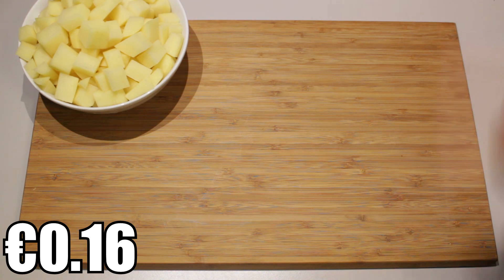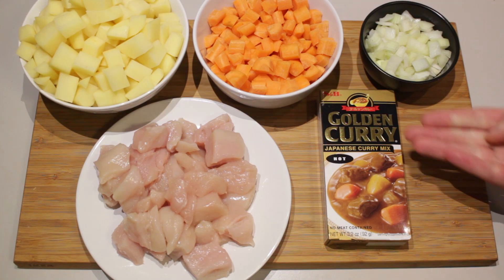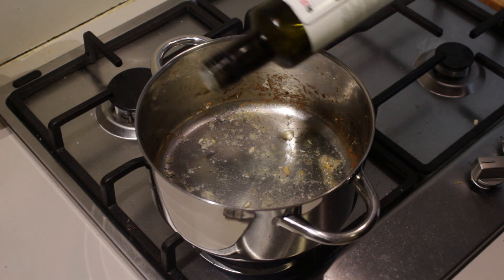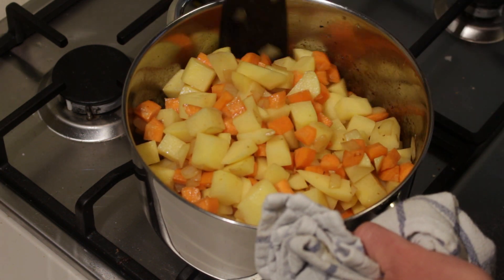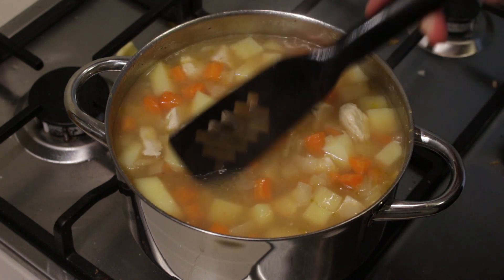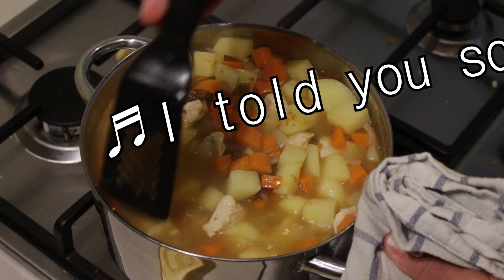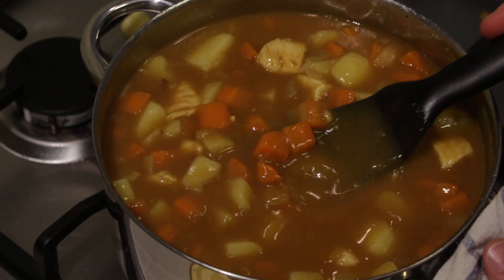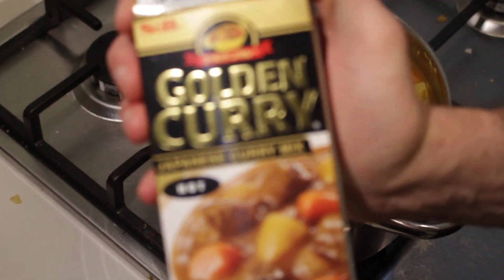Super easy Japanese Curry with Chicken at home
Welcome to STUDENT MEALZ! How to make Japanese curry with chicken? Well today we're going to tell you just that ;p

▬ Ingredients ▬▬▬▬▬▬▬▬▬▬▬▬▬▬▬

- 4 potatoes, cut into cubes
- 4 carrots, cut into cubes
- 1 onion, chopped
- 2 chicken breast, cut up into blocks
- 1 package of golden curry

▬ Recipe ▬▬▬▬▬▬▬▬▬▬▬▬▬▬▬

1. Place a pot on a fire and add olive oil
2. Let it get hot
3. Add the chicken and fry until golden brown and almost done
4. Scoop out the chicken and set it aside
5. Add some more olive oil
6. Add in the onion and let them fry for a few minutes
7. Add the carrots and potatoes
8. Let them fry for a 2 minutes
9. Add the chicken again
10. Add about 500ml of water
11. Put a lid on it and bring it to a bowl
12. Let it cook until the veggies are done
13. Add the curry paste and mix until it's dissolved
14. Keep stirring until you have the desired consistency

▬ Chapters ▬▬▬▬▬▬▬▬▬▬▬▬▬▬▬

00:00:00 • Intro
00:00:18 • Ingredients
00:01:07 • Frying the chicken
00:01:48 • Frying the onion
00:02:09 • Frying the veggies
00:02:41 • Adding the chicken
00:02:47 • Boiling the veggies
00:03:25 • Adding curry paste
00:05:58 • Tess Test
00:07:26 • Outro

▬ Music ▬▬▬▬▬▬▬▬▬▬▬▬▬▬▬